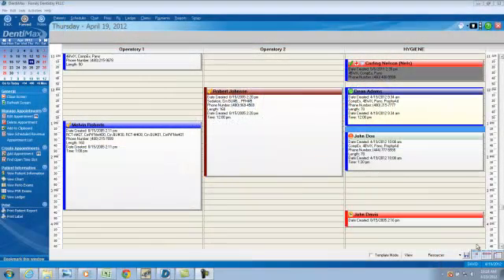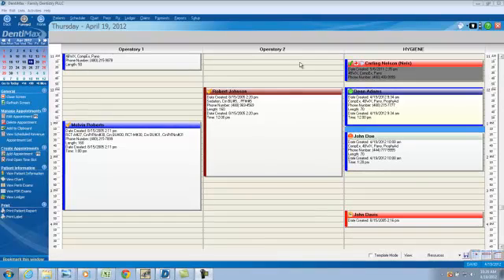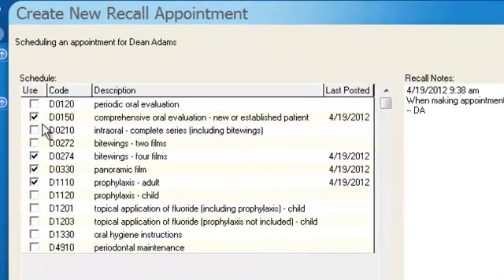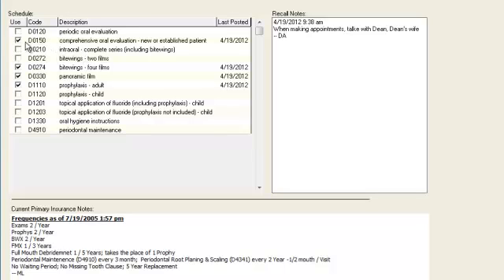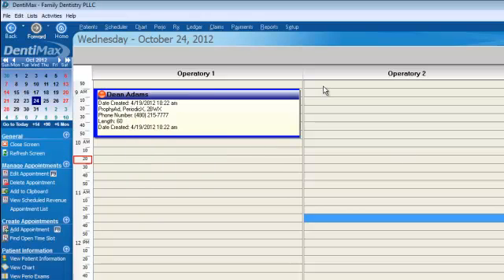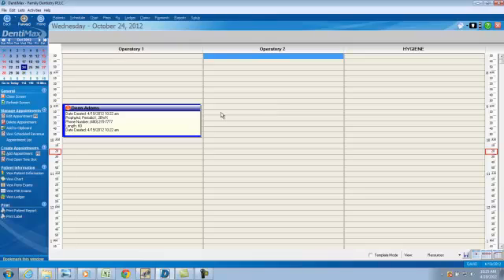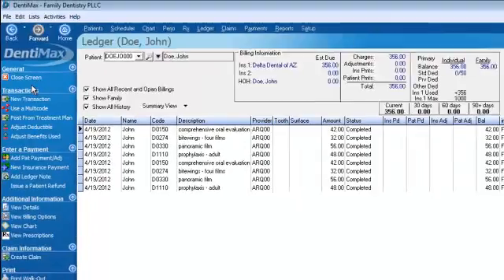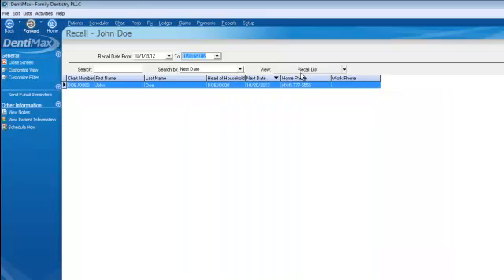Set up Patient Recall Appointments | DentiMax Dental Software Tip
In this DentiMax Tip of the Week, learn how to use the Patient Recall. With the Dental Software, you can set up a recall appointment in the office easily and smoothly.